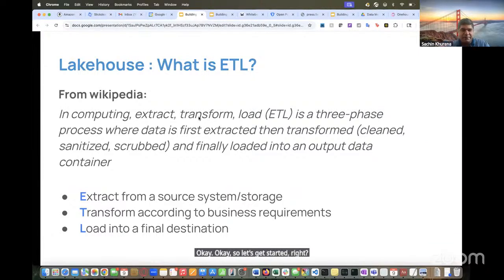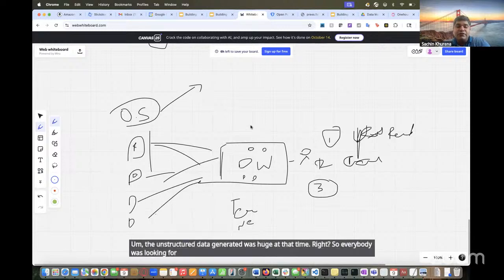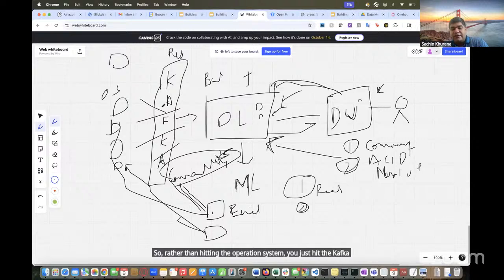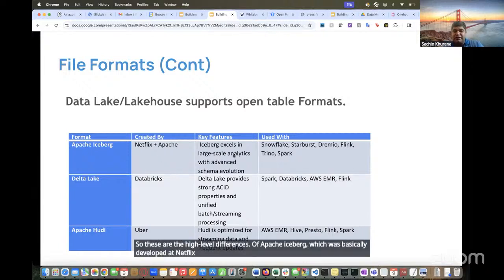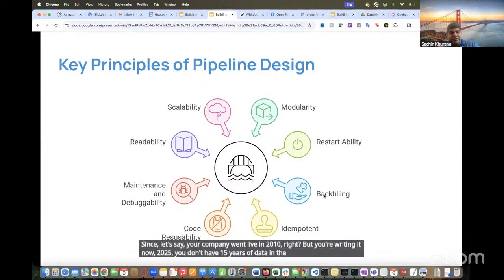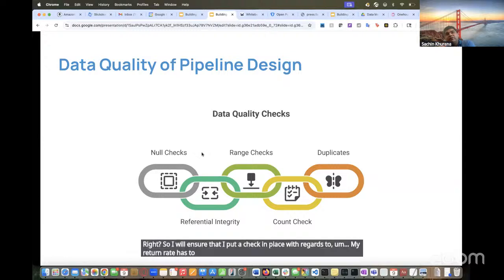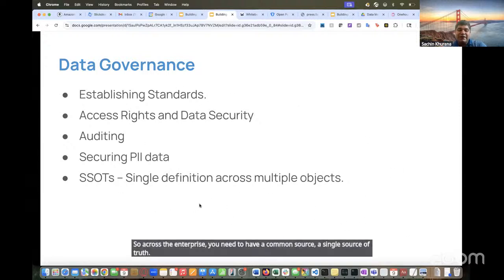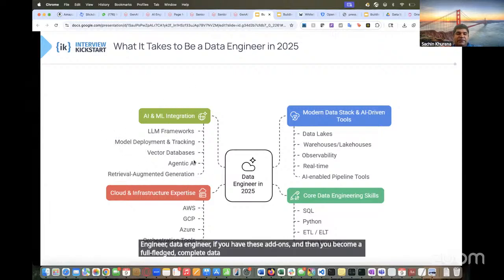AI Systems Architecture Masterclass | FAANG Interview Prep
LEVEL UP Software Courses - Join the free webinar 🚀